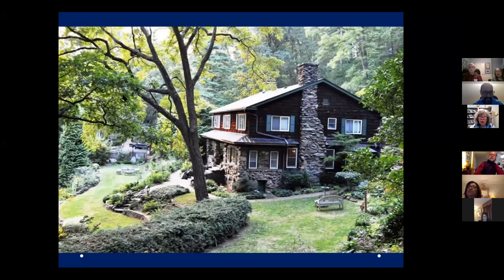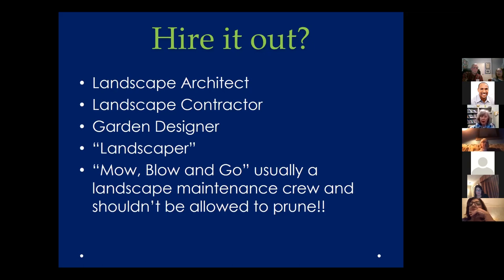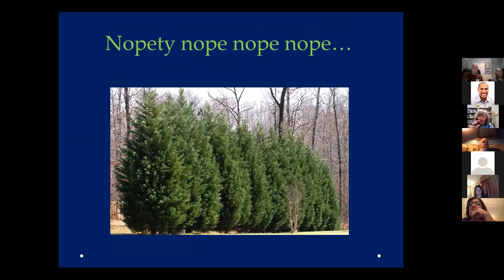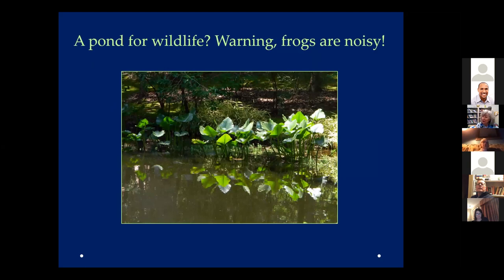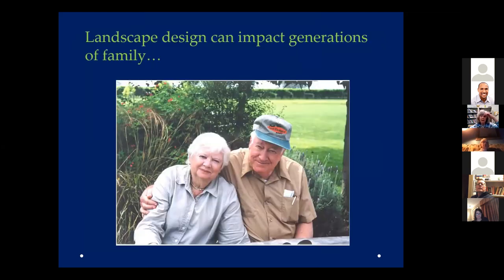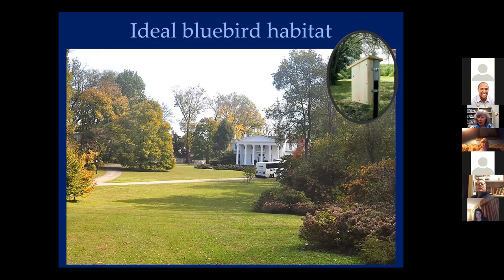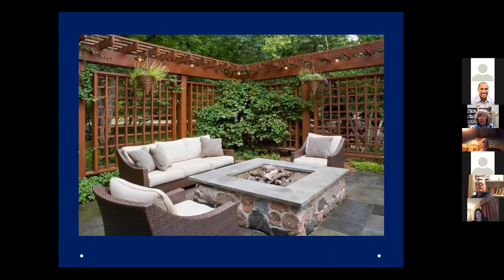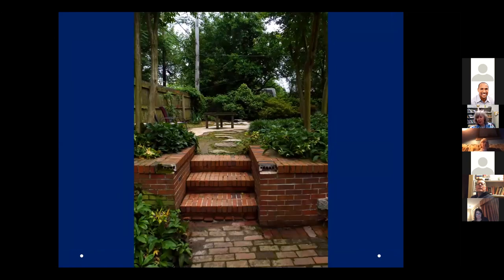Landscape Design by UT Extension Specialist Carol Reese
Carol Reese talks about the principles of landscape design